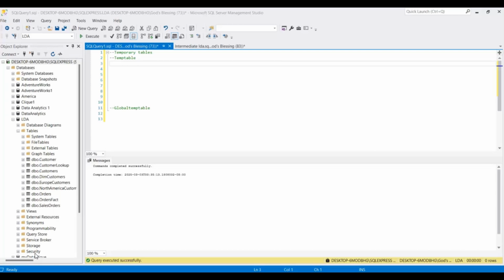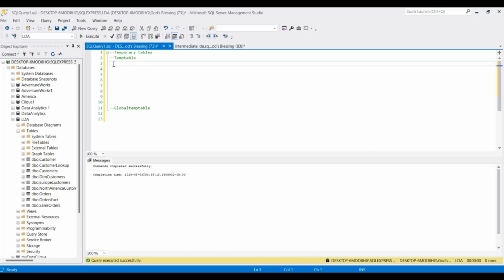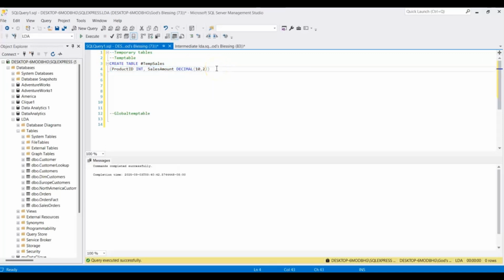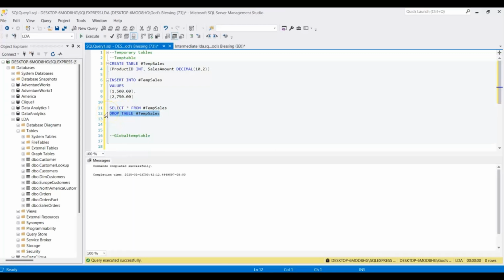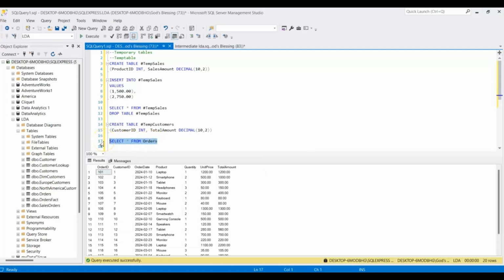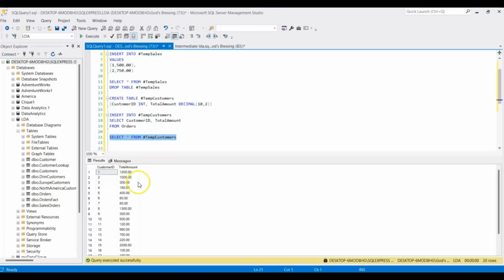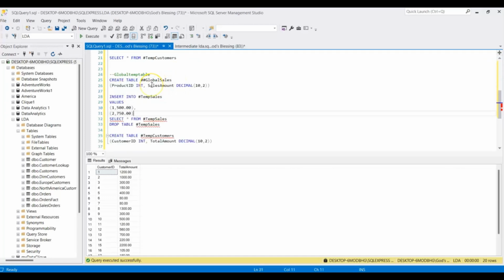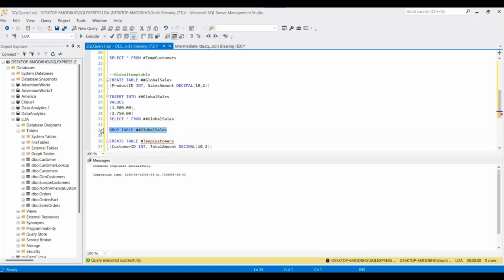SQL Temporary Tables - SQL For beginners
In this video, you will learn how to create Temptables using SQL For storing your intermediate results and for working with complex queries.